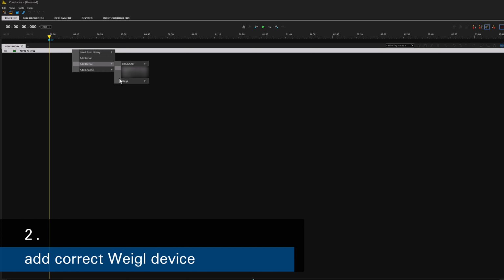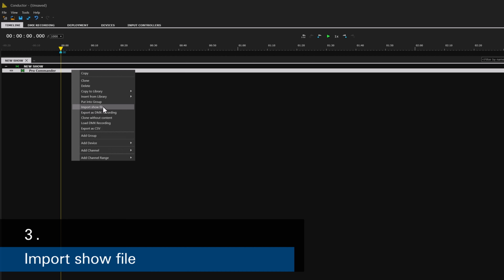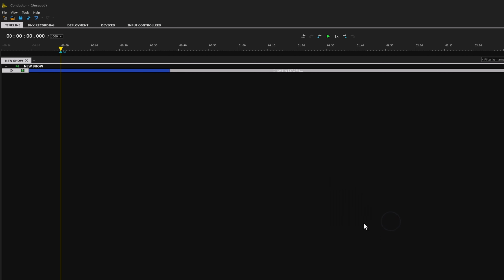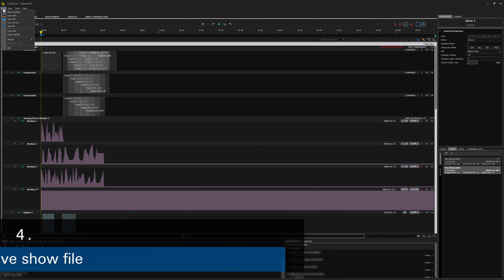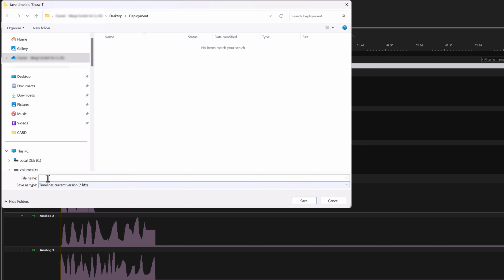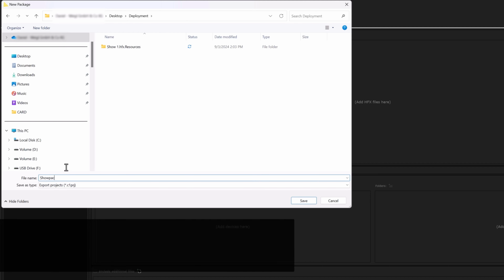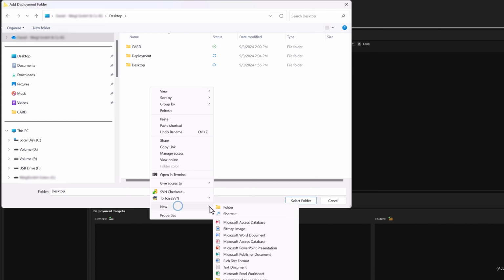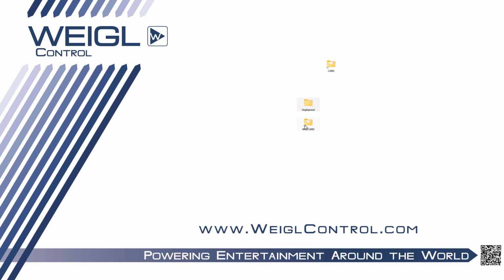Tutorial - Showfile and Card Re-Import in Conductor - English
Description:
In this Weigl Control tutorial, I will guide you step by step through the process of card reimport in Conductor on a Windows machine, in case you've lost your show files. We’ll cover the entire process, from importing the show data to successfully creating a new card file for your show. If you need a tutorial for Mac OS, check out the right video

Chapters:

0:00 - Introduction
0:12 - Important Note for Mac OS Users
0:18 - Creating a New Folder for Show Data
0:36 - Importing Show Data
Step-by-step instructions on how to import show files from the microSD card into the Conductor software.
1:00 - Deploying Show Files
Explanation of how the imported show files are deployed as a show file in the software.
1:16 - Saving the Show File and Creating a Deployment Package
Step-by-step instructions on how to save, name your show file, and create a deployment package on your desktop.
1:44 - Adding the HFX File and Starting Deployment
Instructions on adding the HFX file and starting the deployment process.
2:10 - Final Review
Congratulations! Your show files have been successfully imported and deployed. Reference to the website for more tutorials and materials.
2:30 - Conclusion